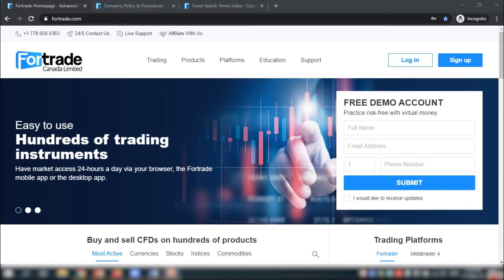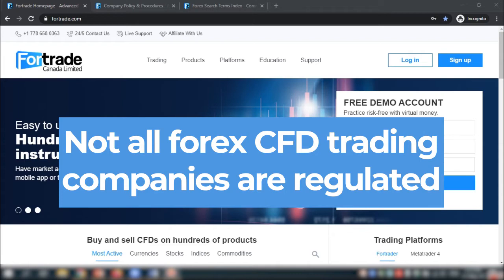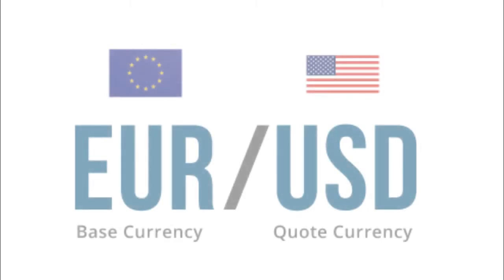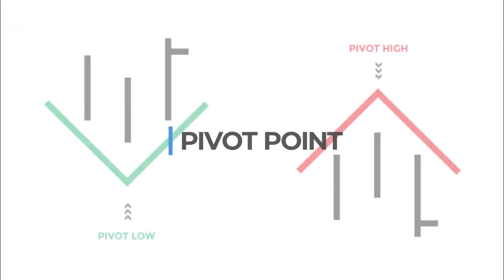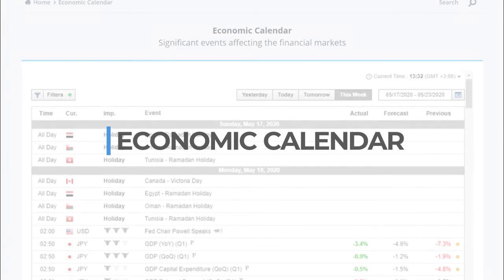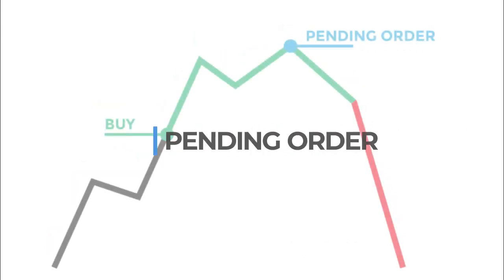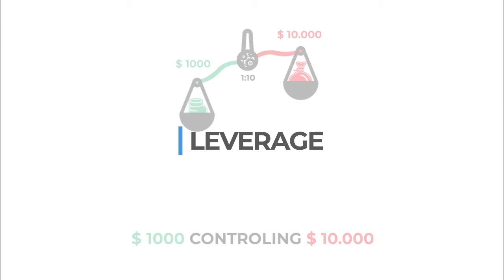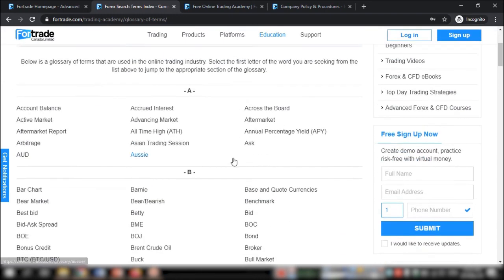Trading In Financial Markets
Fortrade's team of experts walks you through the the ins and outs of trading in financial markets.

Fortrade Online Trading is a premier provider of products, services and platforms for online foreign exchange and CFD trading. Our aim has always been to make online trading more accessible, enjoyable and ultimately profitable!